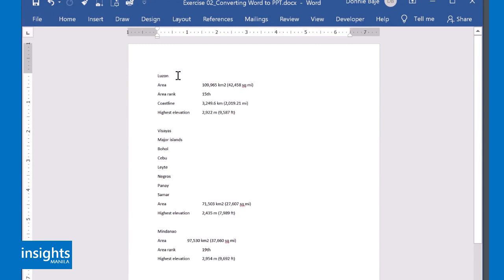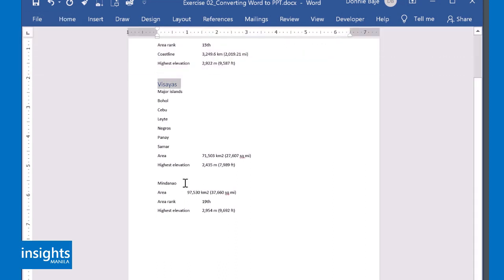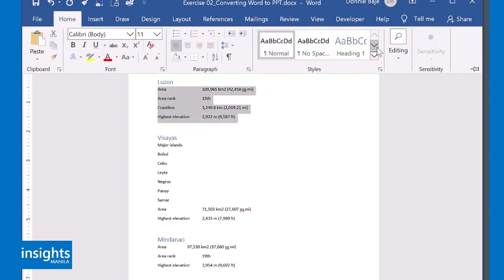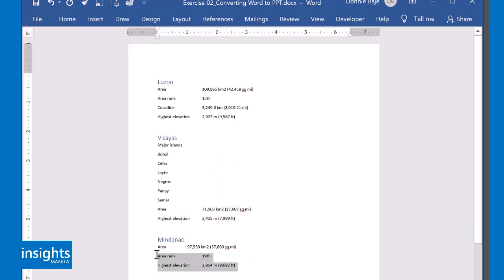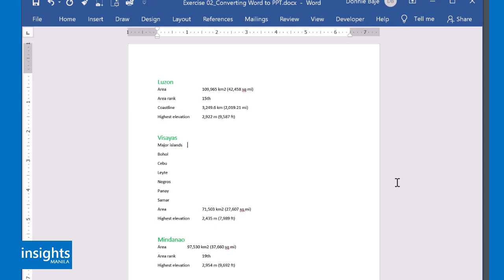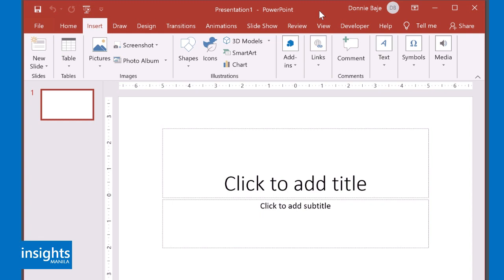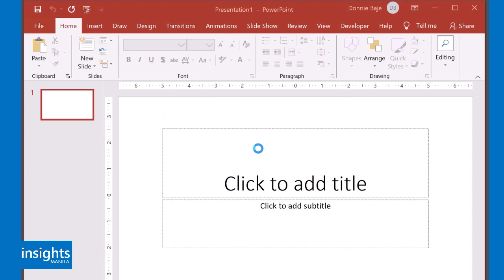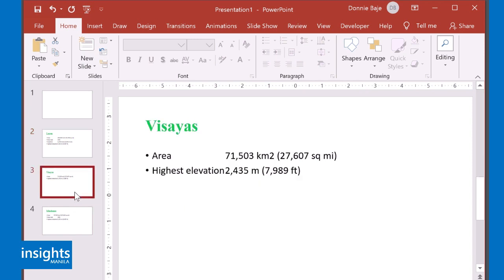S02E02 Converting MS Word to PowerPoint Presentation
This video discusses how to convert a Word document into MS Word using the Create from Outline Tool.